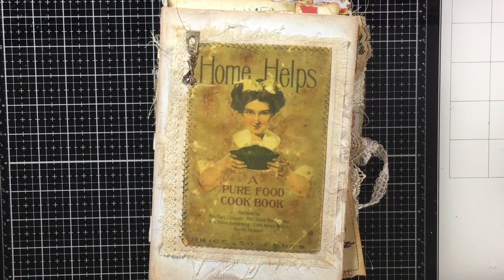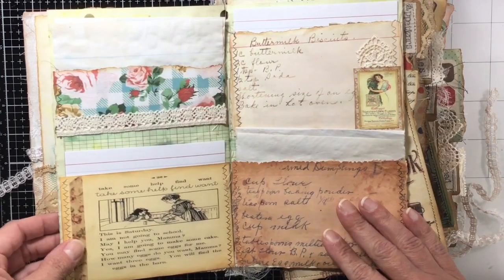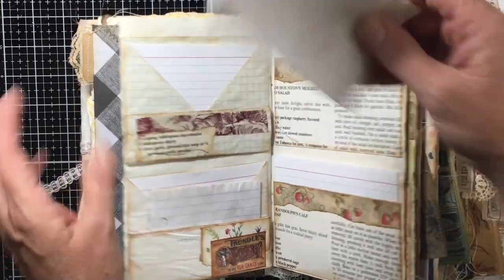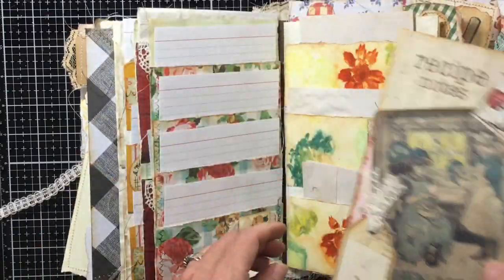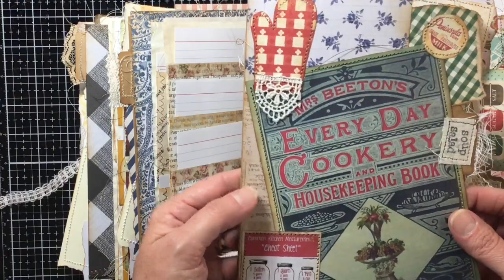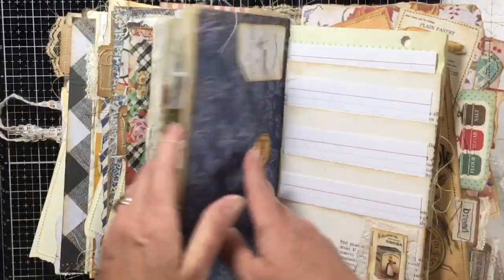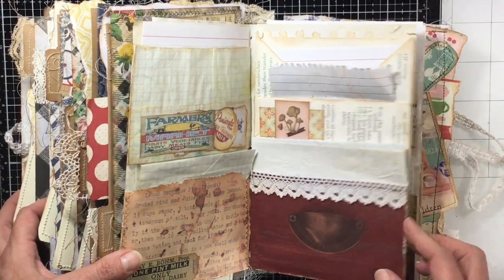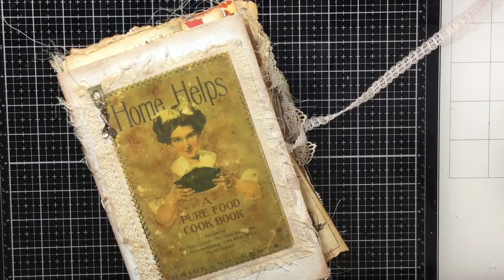Junk Journal "style" Recipe Organizer ( part 5)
Final Flip through.